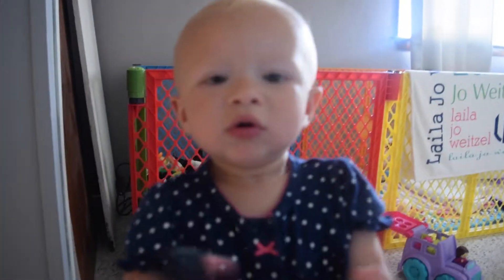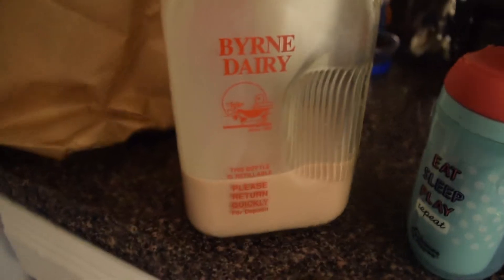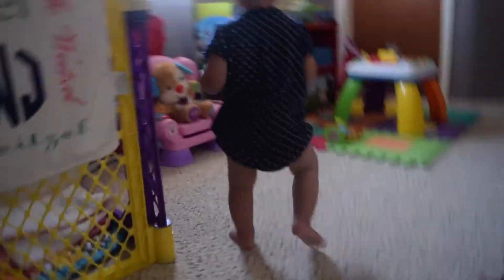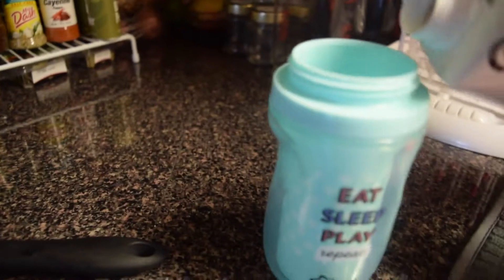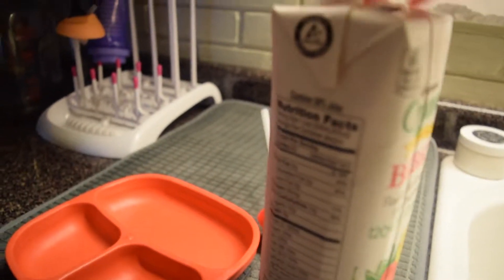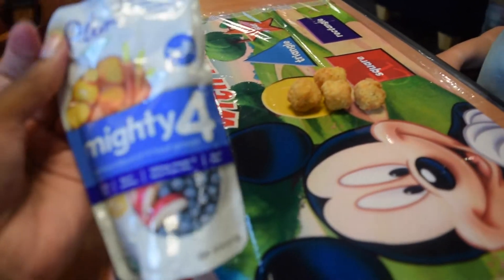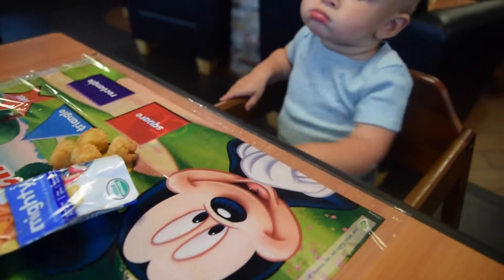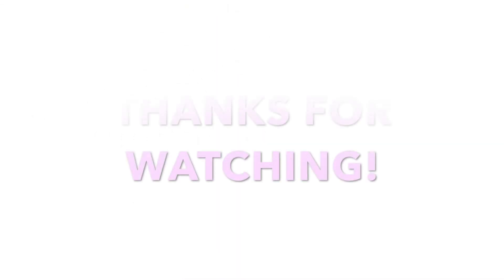WHAT MY TODDLER EATS IN A DAY | Day In The Life Of A Toddler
Hey guys, I wanted to film a video showing you the foods that JoJo ate on a random day where we were running errands and crazy busy. I wanted this video to be real and show you the convenient, yet healthy options you can feed your little one. I will film another video showing you the food options that we choose to give JoJo when we have more time in the day to make everything from scratch and fresh!Thank you for watching!